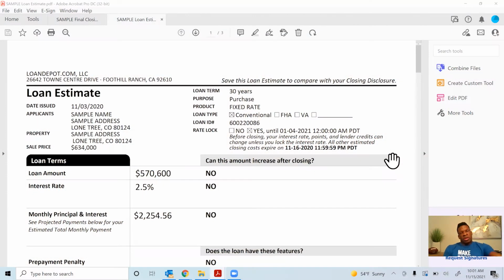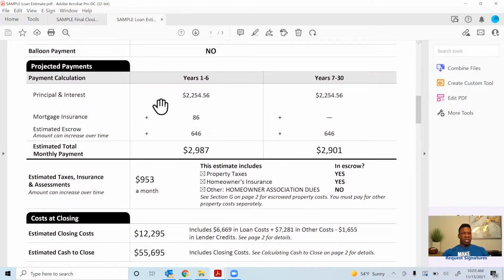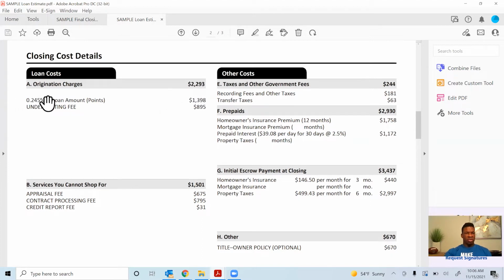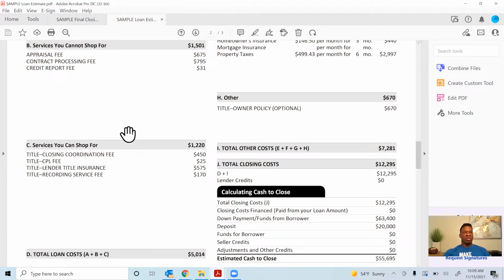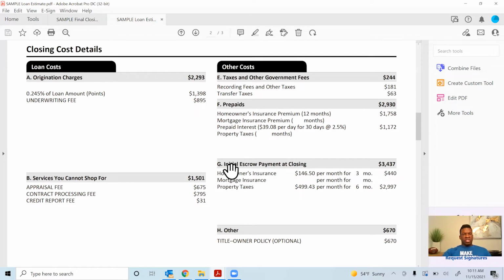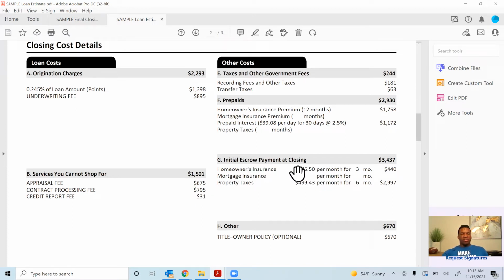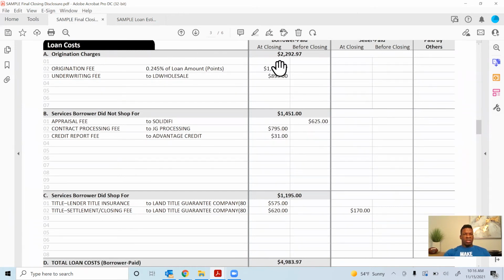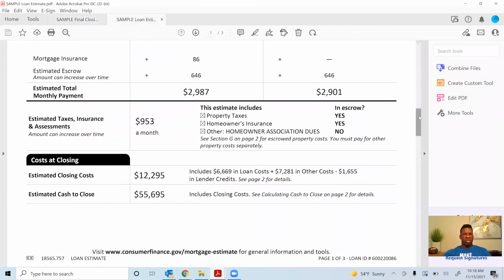What are Closing Costs?? - Homebuying Basics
This video will help you understand closing costs for purchasing a home with a mortgage. The what, the why, the how.